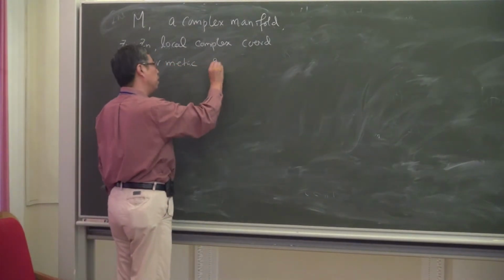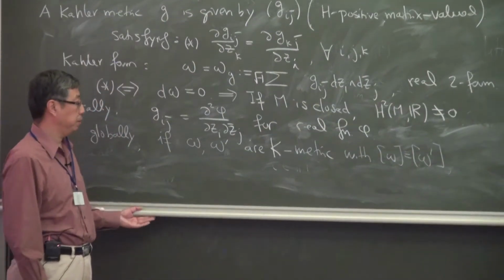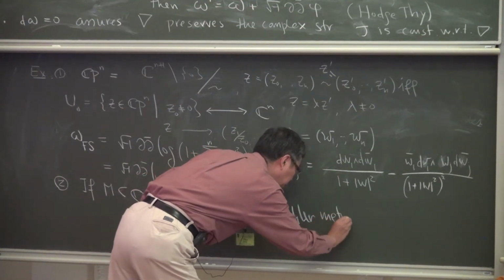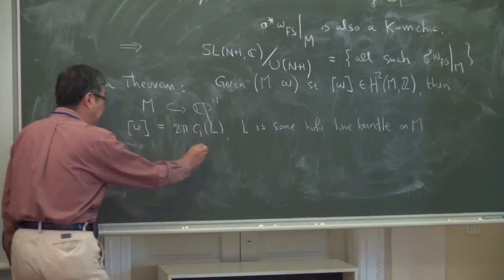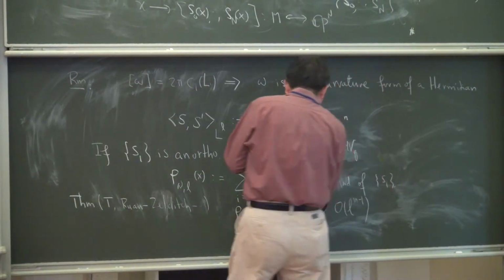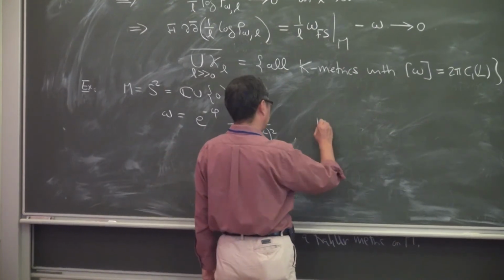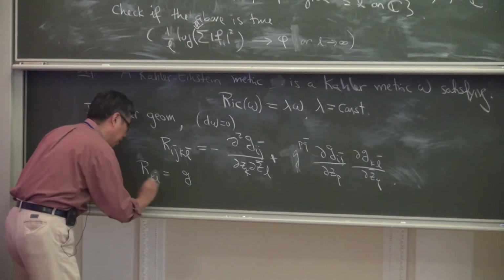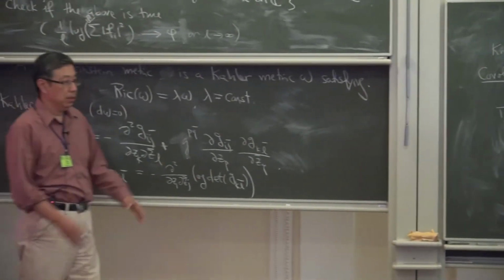Lecture 1 | Kahler-Einstein metrics and Ricci flow | G. Tian | Лекториум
Lecture 1 | Курс: Kahler-Einstein metrics and Ricci flow | Лектор: G. Tian | Организатор: Математическая лаборатория имени П.Л.Чебышева